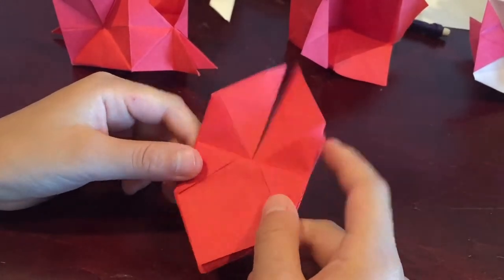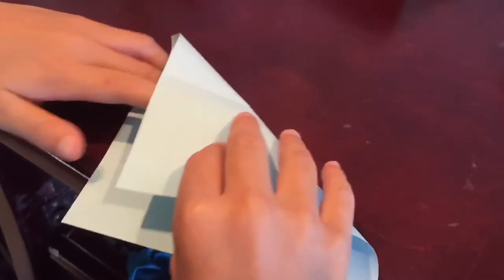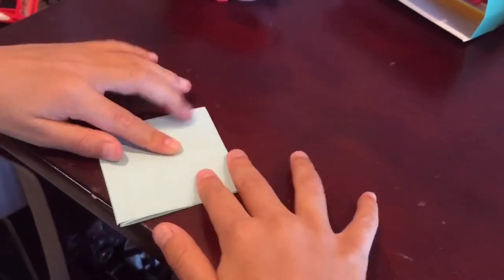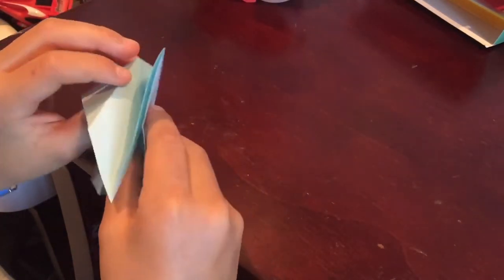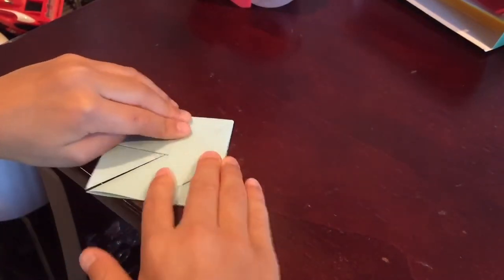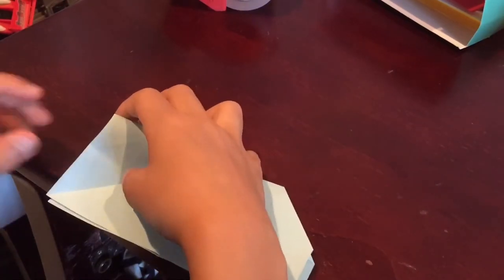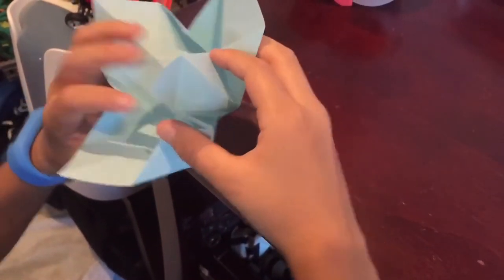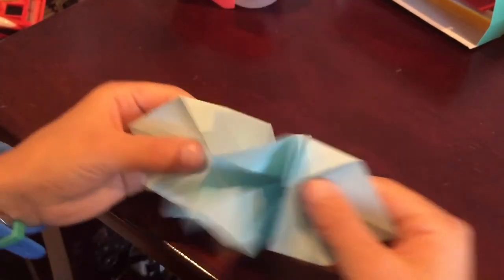How To Make An Origami Beetle Flasher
Today we will be teaching you how to make and origami beetle flasher. For this origami beetle flasher all, you will need to make it is a 1 square 6-inch piece of origami. This origami beetle flasher is very easy and simple to make. Don't forget to turn on your post notifications you never miss sone of our latest videos!